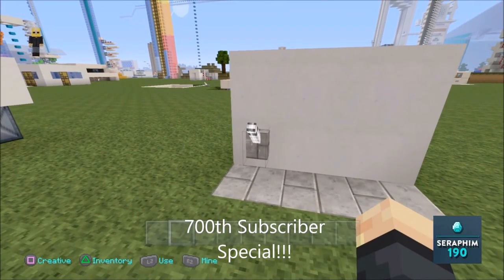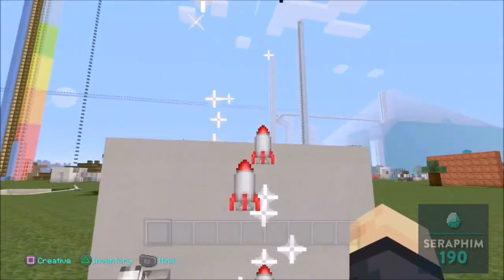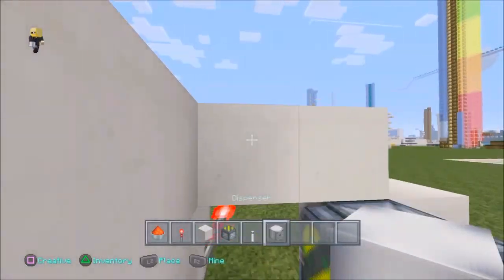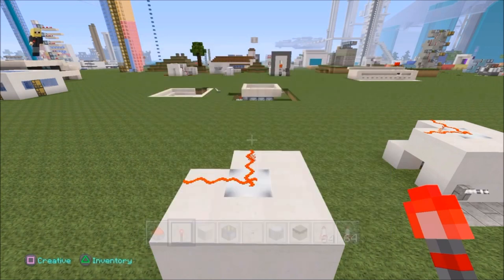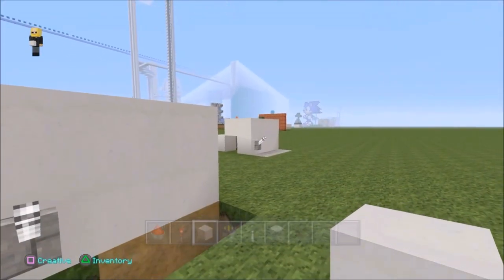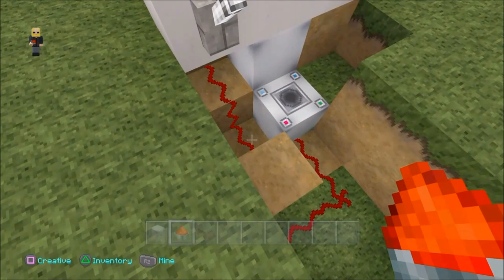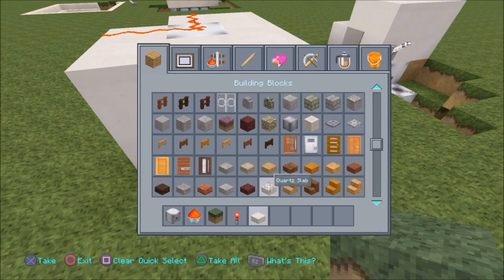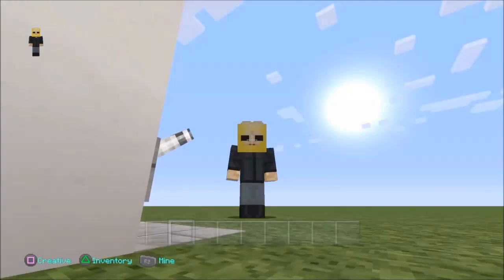Minecraft: Fireplace & Fireworks - 700th Subscriber Special ( Tutorial ) Episode: 369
Category
Gaming